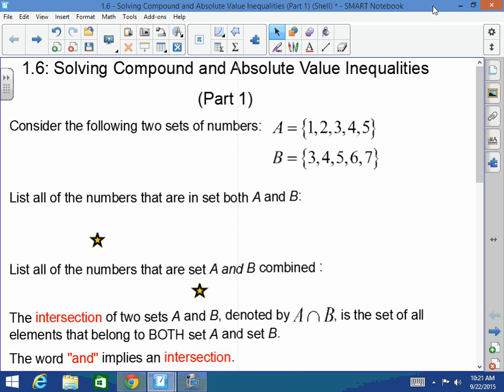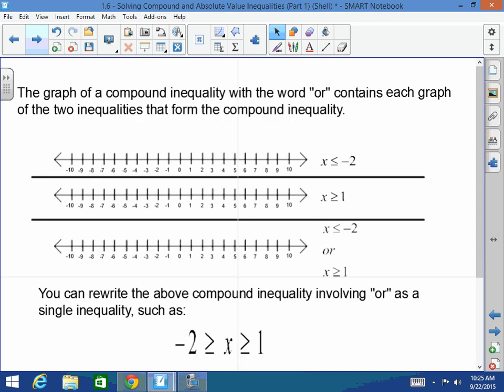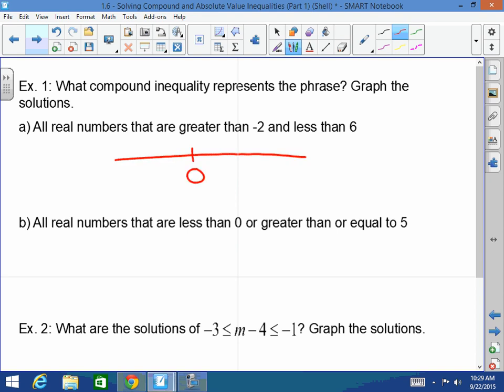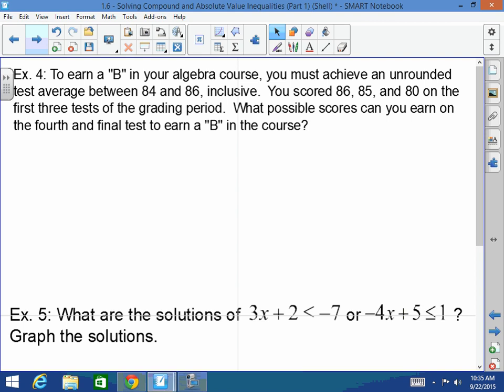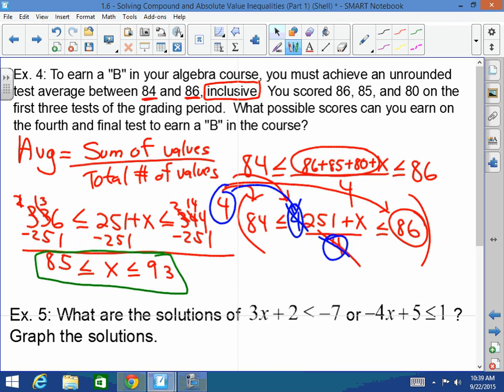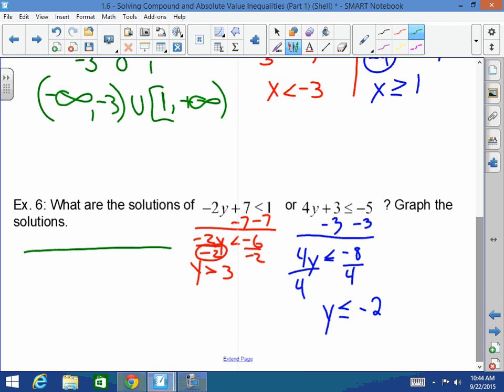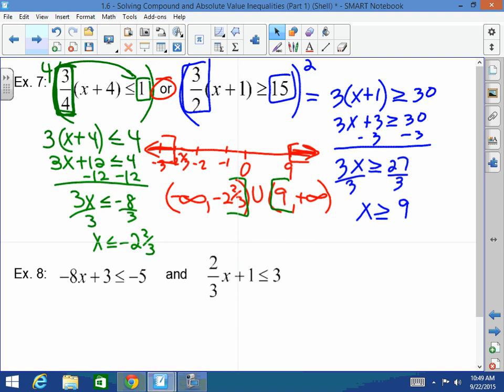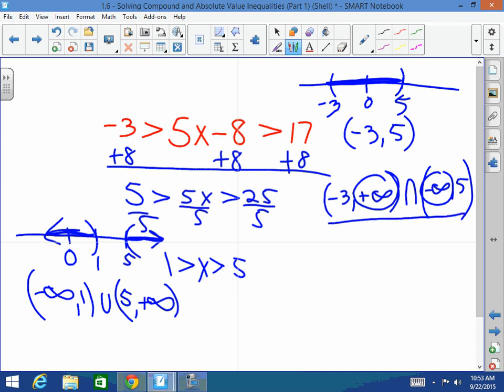Algebra 2 Accelerated: 1-6: Solving Compound Inequalities (Part 1)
Algebra 2 Accelerated: 1-6: Solving Compound Inequalities (Part 1) lesson video